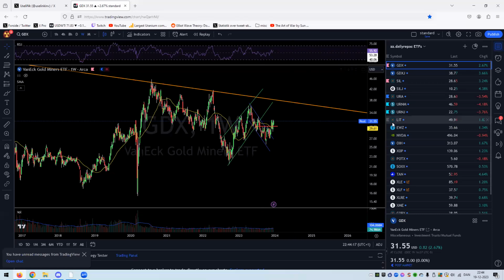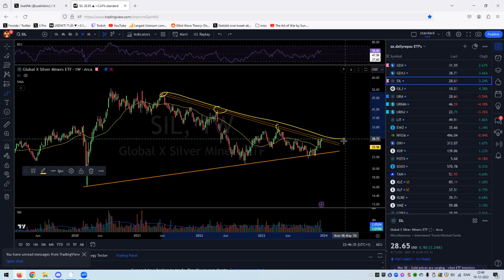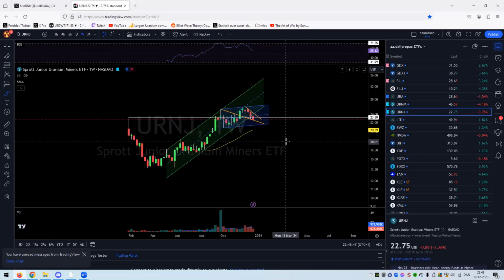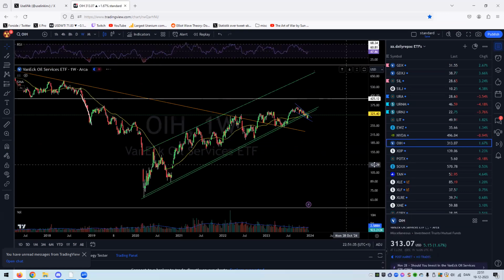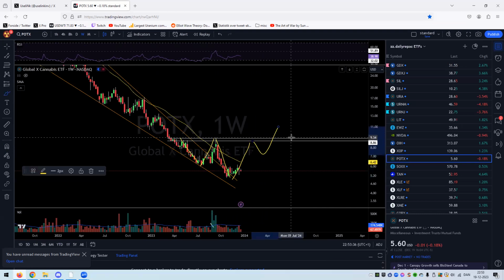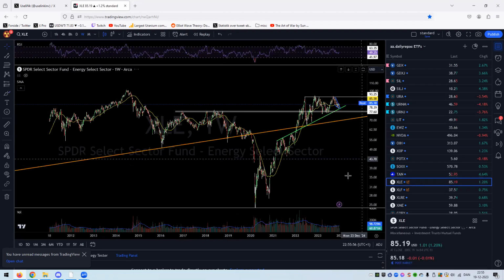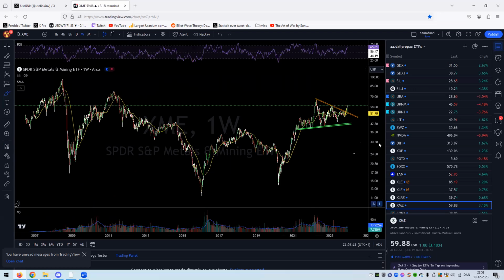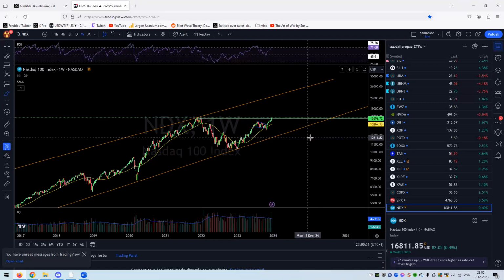dailyrecap ETFs 19-December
gold and silver miners at a pivotable momenet in time here

 $GDX $GDXJ $SIL $SILJ $URA $URNM $URNJ $LIT $EWZ
$OIH $XOP $POTX $SOXX $TAN $XLE $XLRE $XME $NDX
$SPX